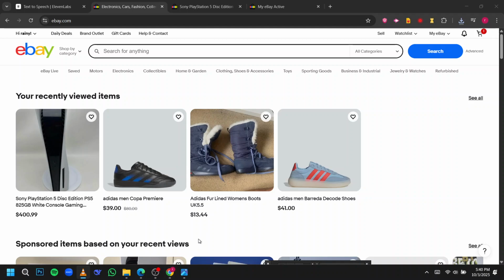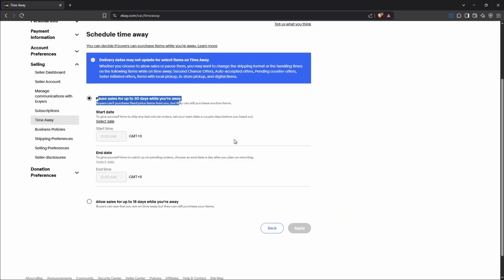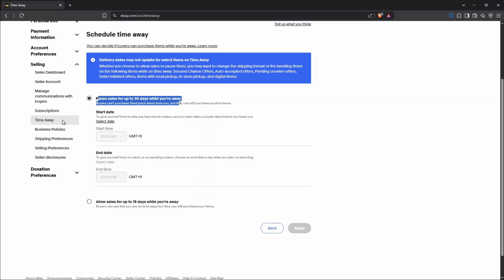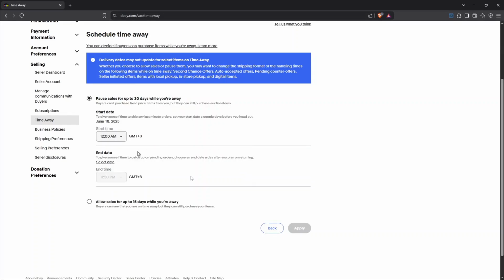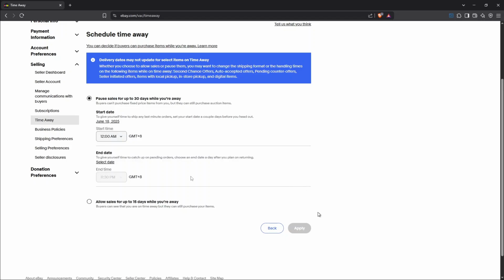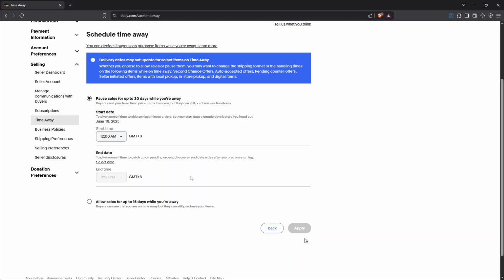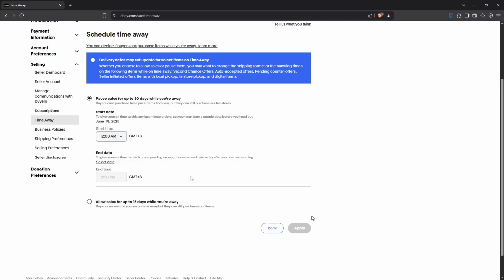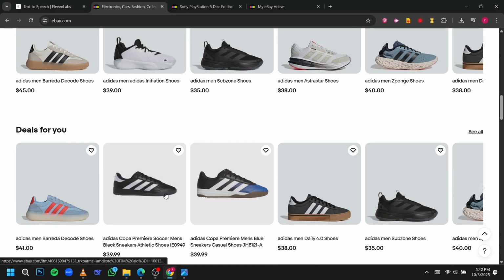EBay Step by Step - 2025 | How To Use the eBay Time Away Vacation Mode Settings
How To Use the eBay Time Away Vacation Mode Settings
In this video, you will learn how to use the eBay Time Away vacation mode settings to manage your listings while you are away. We explain step by step how to activate vacation mode, pause your eBay listings, update your return and shipping settings, and ensure buyers know you’re temporarily unavailable. This guide helps you handle eBay store management, listing control, and seller settings efficiently during your time off.